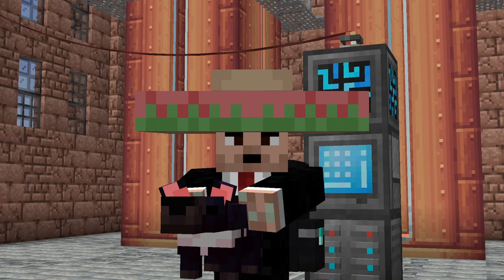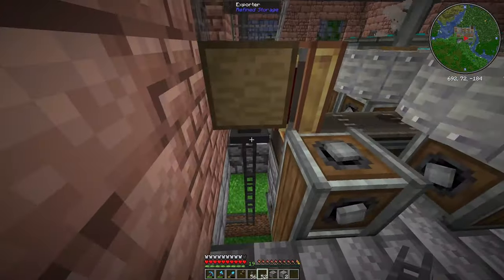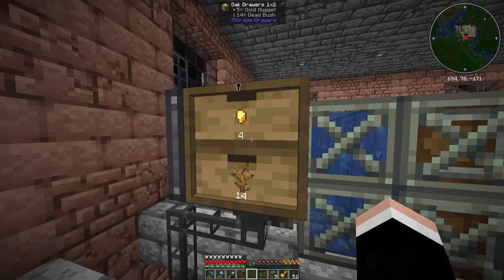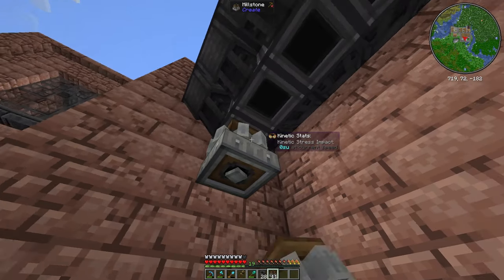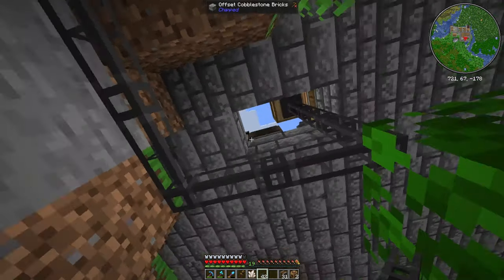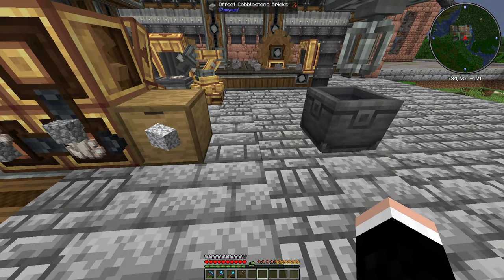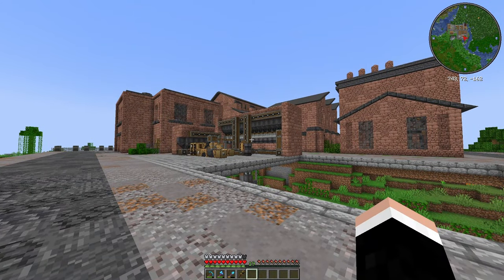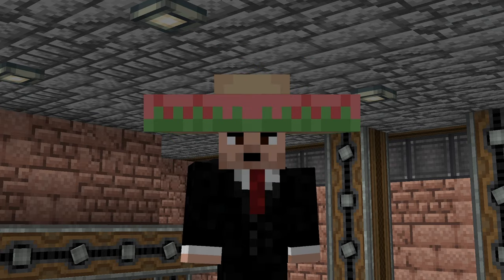Create Perfect World Episode 12 - I built a COPPER And ZINC Farm From Cobblestone???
In this episode, we delve into a unique Minecraft experiment, uncovering the process of transforming cobblestone into valuable resources like Zinc, Copper, Iron, and Gold. Join me on this journey as we explore the secrets of Minecraft alchemy.